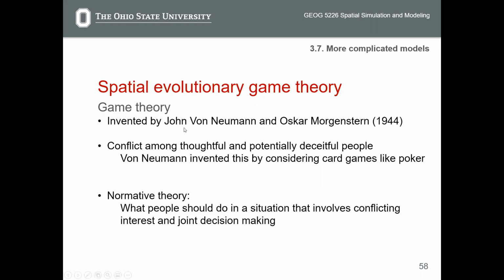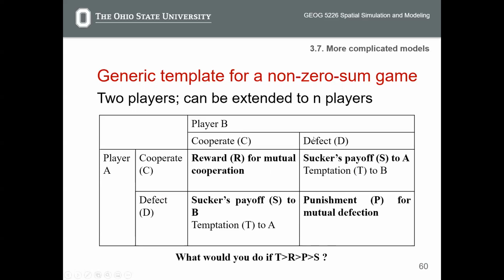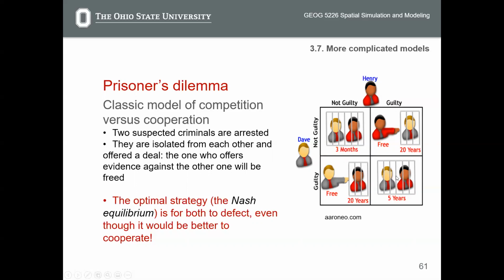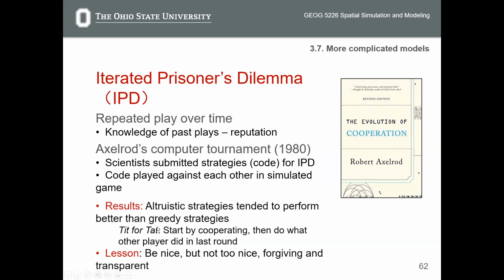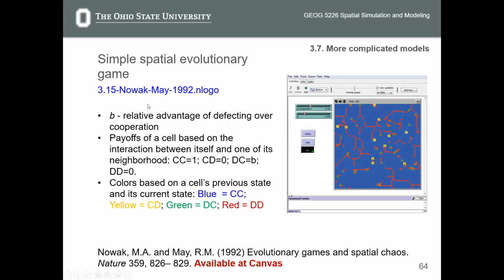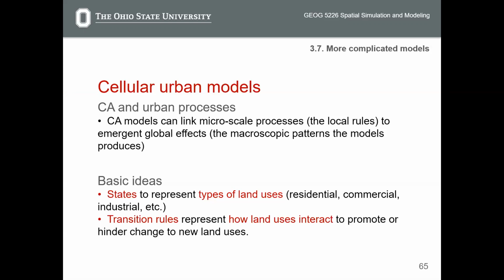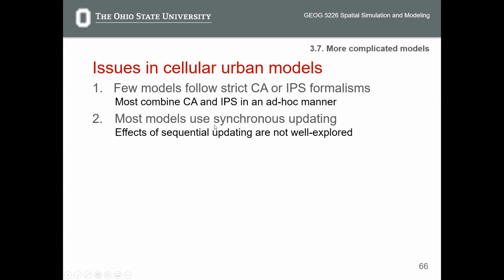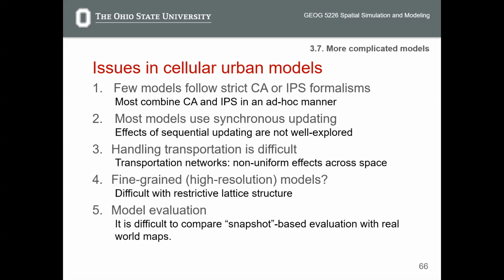Ch3 Lecture4 P2